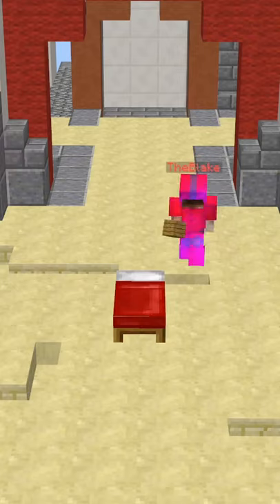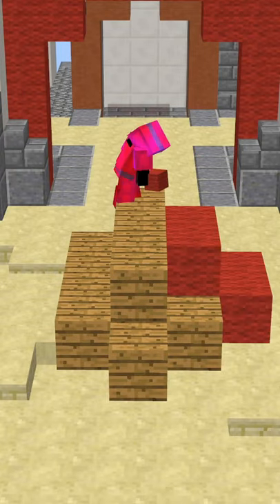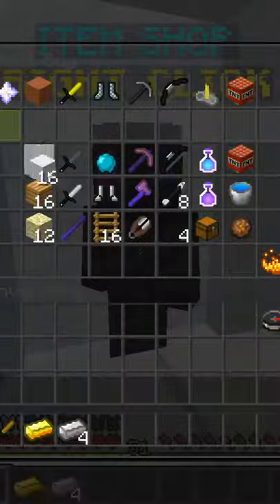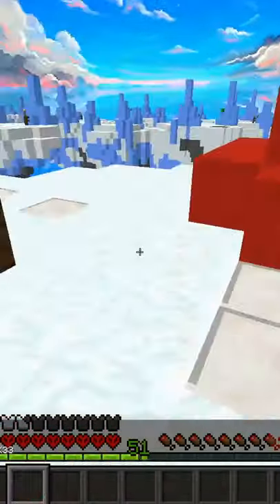Bedwars Best Bed Defenses for every Team Mode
This is the GREATEST minecraft hypixel bedwars Bed Defence. are absolutely TAKING OFF right now and making the channel blow up, thank you for all the support.

This is similar to I Survived Hardcore Minecraft for 100 days, 100 days minecraft 1000 days minecraft. Not Minecraft, But Water Rises or Minecraft, But Lava Rises, or any other but challenge like that. This is a speed run / speed runner of Minecraft against a killer / assassin but it is The Best Item for Bed Defense in Bedwars